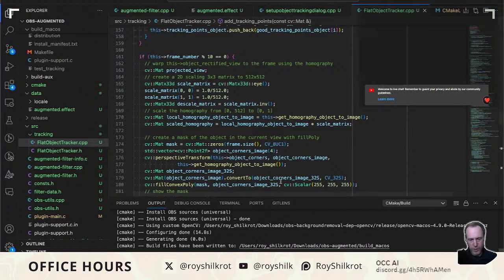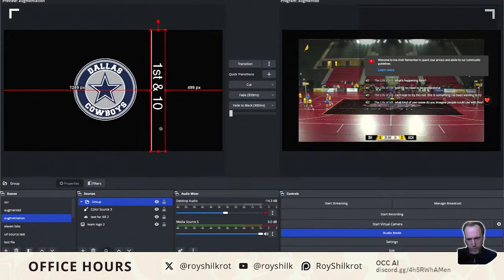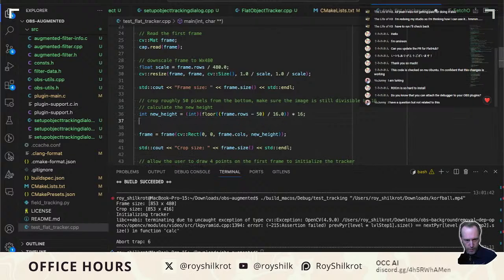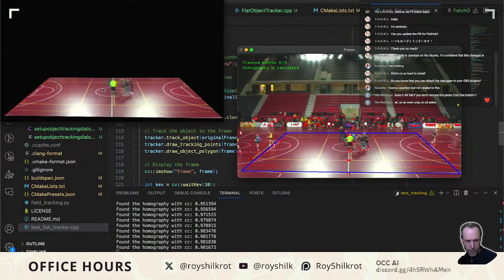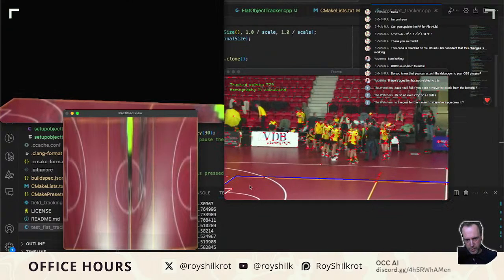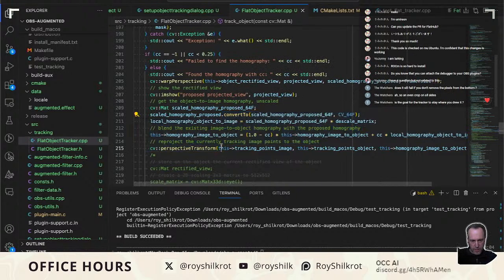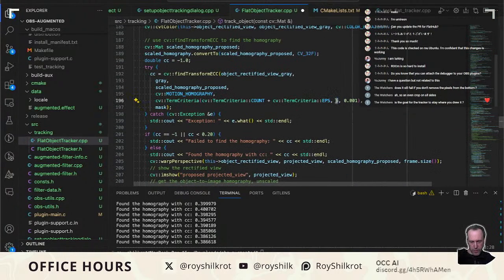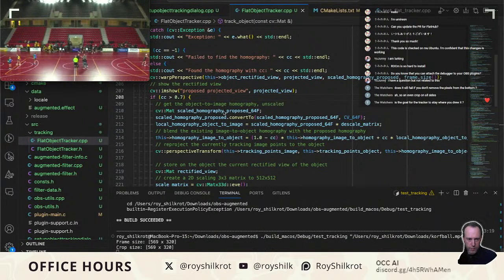🔴 Lets build AI for Live Streaming! 🚀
Join me on a journey to live streaming AI
Bring your questions, suggestions
And let's build something new with AI tech and OBS for live streaming!